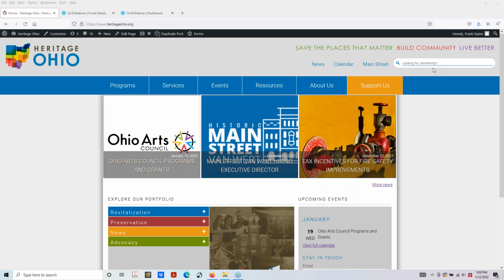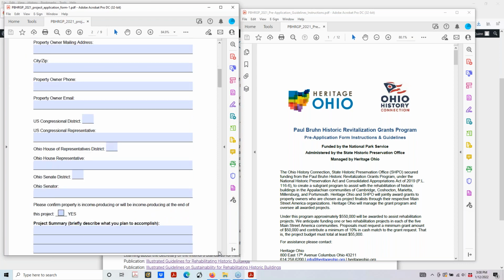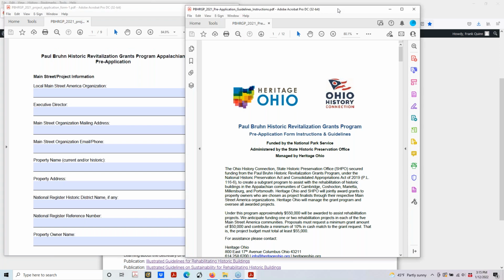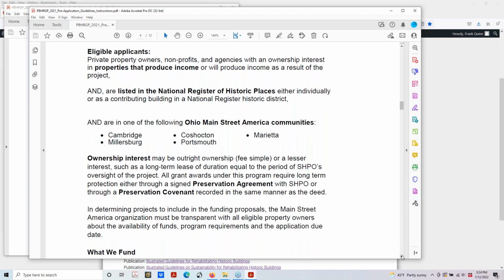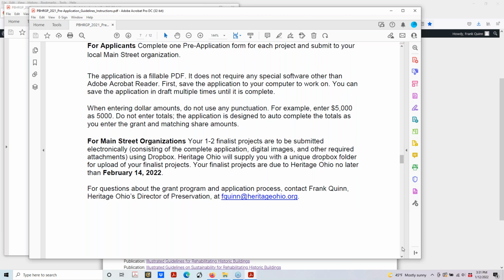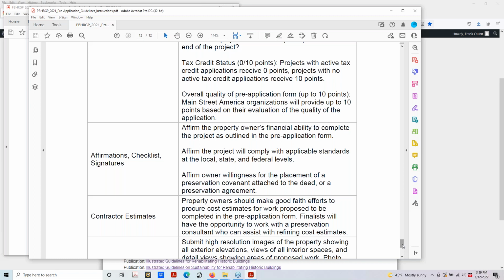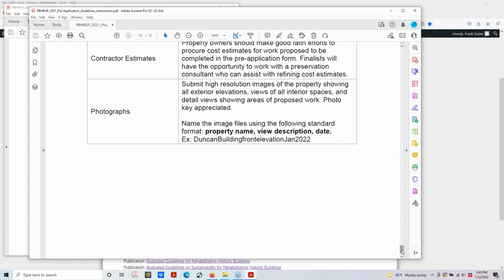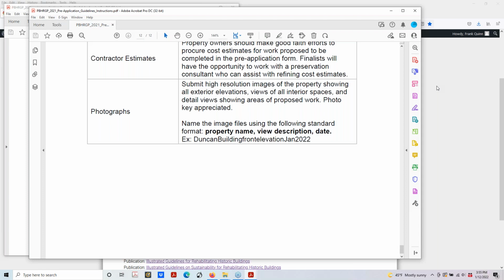Paul Bruhn Revitalization Grant Application Webinar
Heritage Ohio and the State Historic Preservation Office guide you through the process for completing the application for the Paul Bruhn Historic Revitalization Grant Program. Using the application form and guidelines document, we'll walk through the process from start to finish, answering your questions as we go.